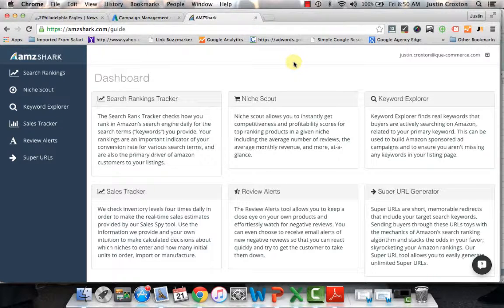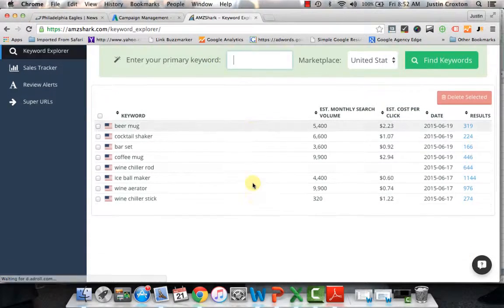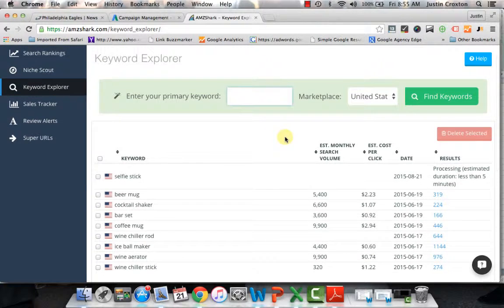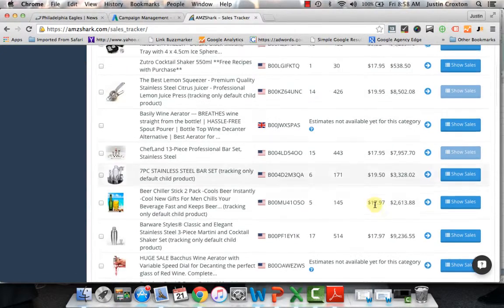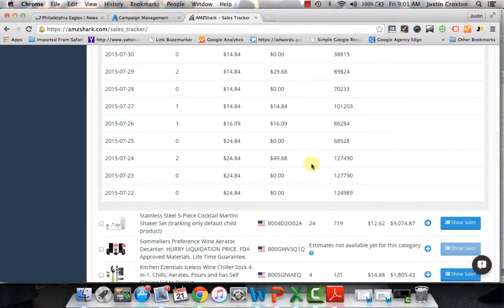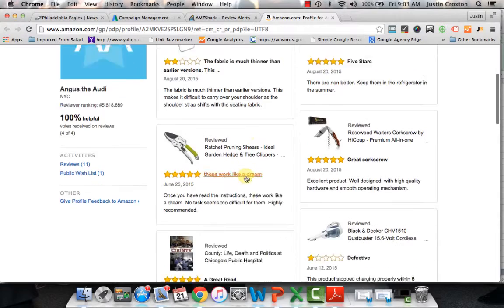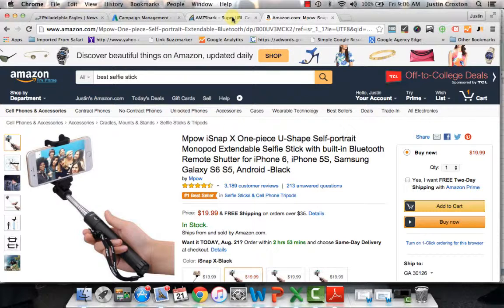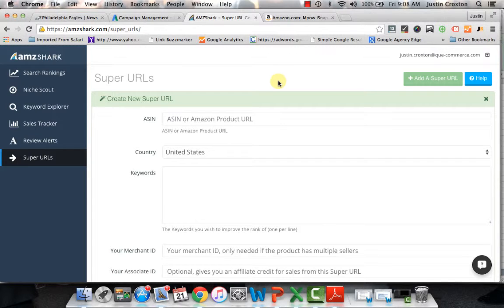AMZShark Tutorial - Great For Global Amazon Private Label Sellers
AMZShark is a great tool for tracking competitors sales and finding new keywords for your products.  It is also great for global private label sellers on Amazon.  We show you exactly how to use the tool.  In this tutorial, we discuss the power of AMZShark and how use it for global amazon private label sellers including keyword exploration and tracking competitors.